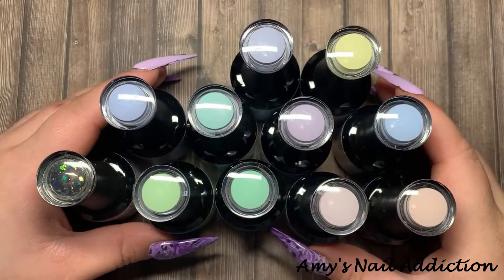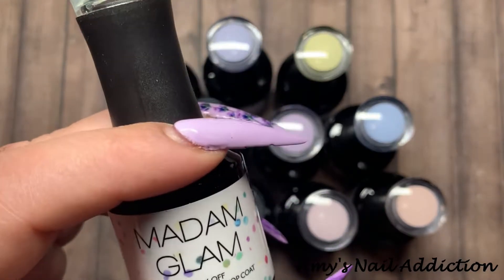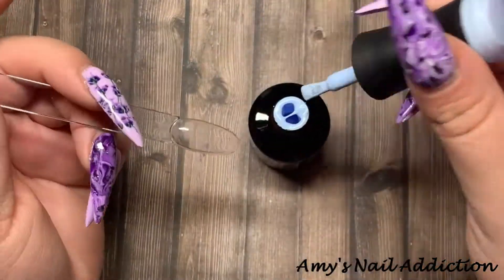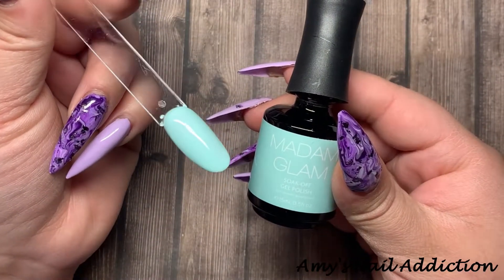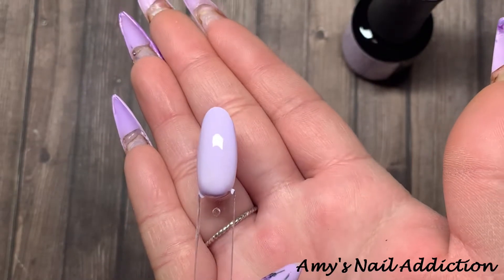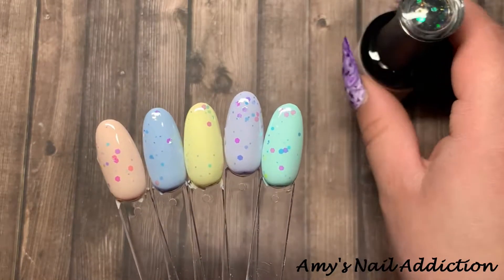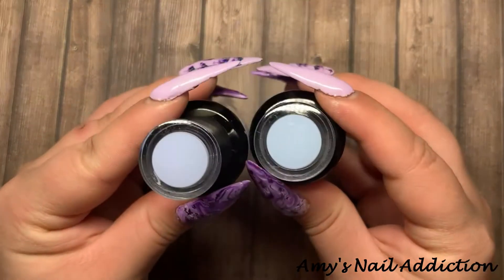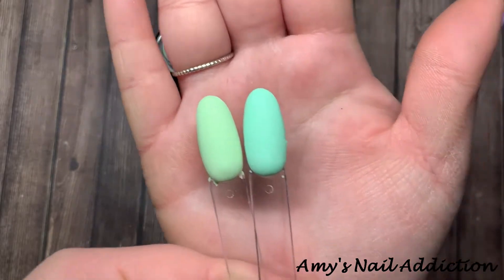Madam Glam Paris Mararon Collection Swatches and Comparisons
In this video we travel to Paris for some Macarons! This is the new Madam Glam March collection the Macaron Collection. This collection has 10 beautiful pastel shades that are perfect for your spring nails. Also launching with this collection was their new Confetti No Wipe Top Coat.